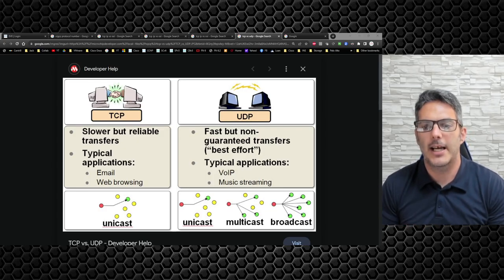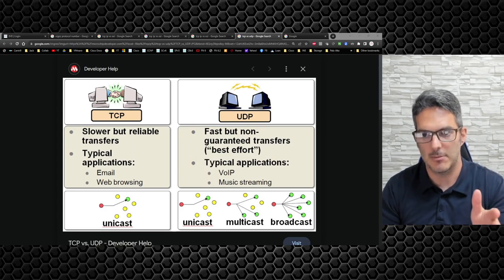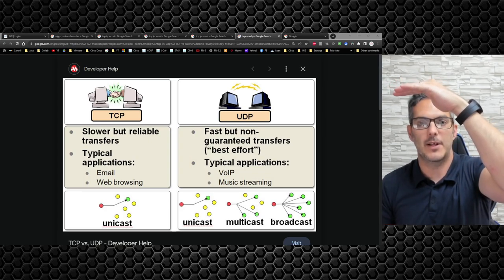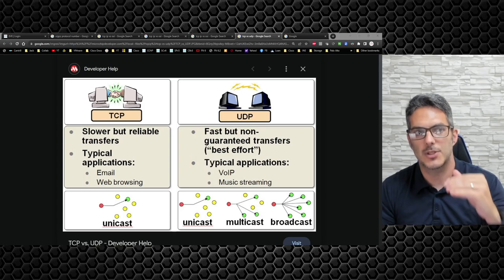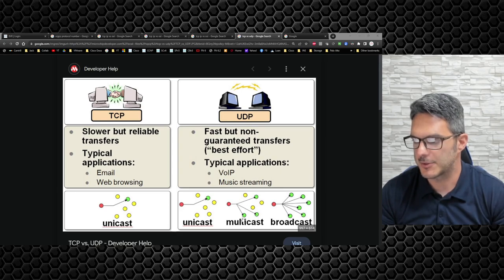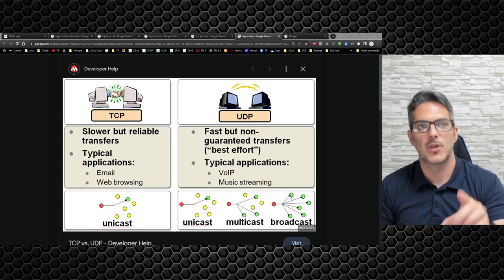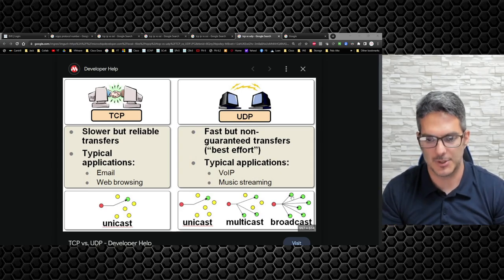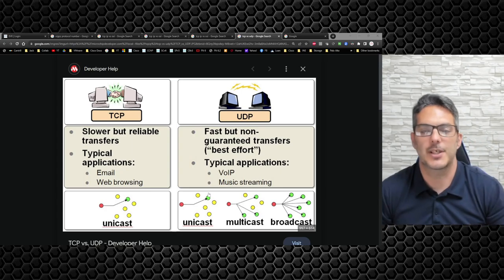Cisco Enterprise Series - Fundamentals - Understanding TCP and UDP